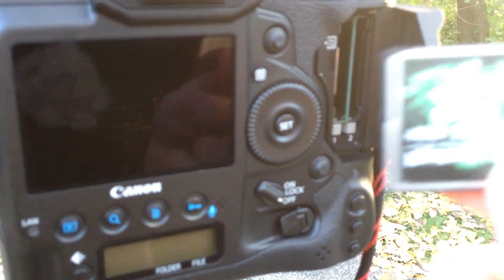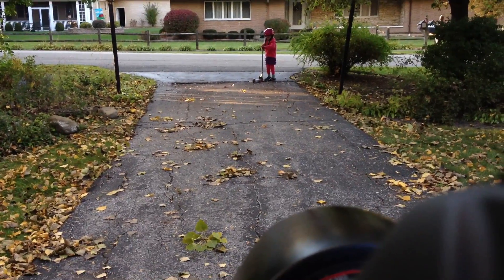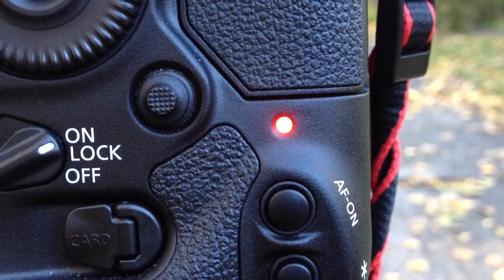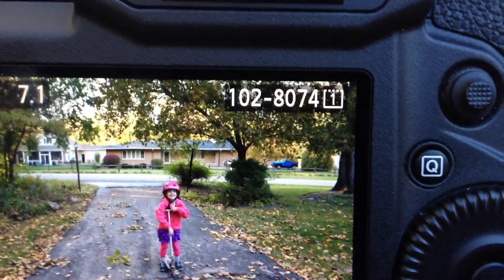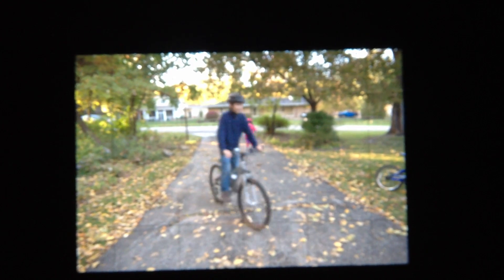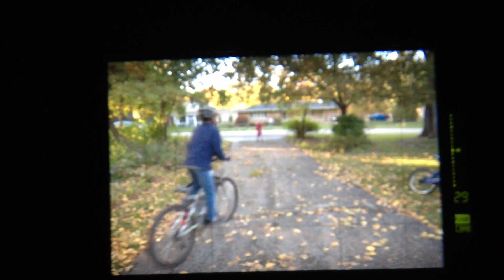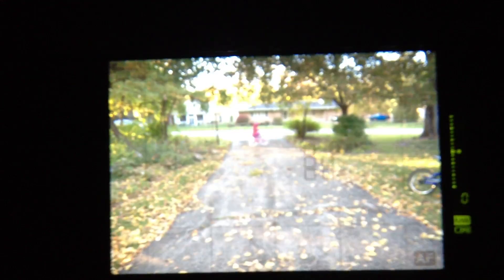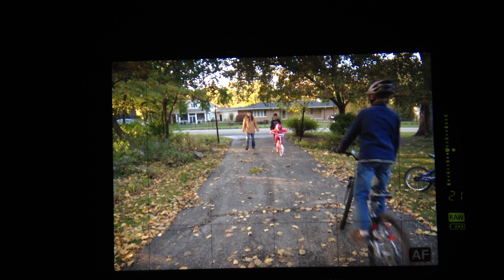Canon EOS 1DX Compact Flash (CF) memory card performance comparison: 133X vs. 1000X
Hoodman STEEL 1000X compact flash (CF) performance on the Canon 1DX.  I don't show it in this video, but in large JPG, I can pretty much shoot continuously.  I don't recommend doing that - it is possible to overheat the camera (So I've read).  It's a good idea to not do the mean things to your camera that you see me doing to mine :)  At any rate, higher X numbers mean BETTER performance.  Never buy CF from the brick and mortar retailers- they simply DO NOT carry the good cards - they just don't (I went all over the place one day, looking!).  It's not even close.  you'll pay twice as much for half the card that you'll get for the price of ONE Hoodman 16 GB 1000X . Would you believe that I found cards out there, for sale on websites, for $200 that are note even half as good as the Hoodman cards?  Anyway, this is not a paid endorsement, I speak my mind.  I have a 675X RAW from hoodman that I have had for a few months, and its been great, so I thought I would post a video about Camera flash memory card performance.  One final note - in this video, when I first shoot about 50 images using the crappy card, the camera was shooting in JPG raw.  THe card still sucks - but the 1D buffer is so huge it just takes 50 shots before you notice.  Once the buffer is full, you wait. And wait.  And wait!